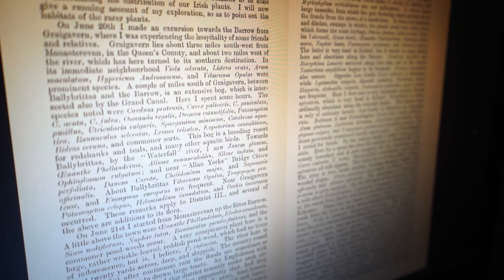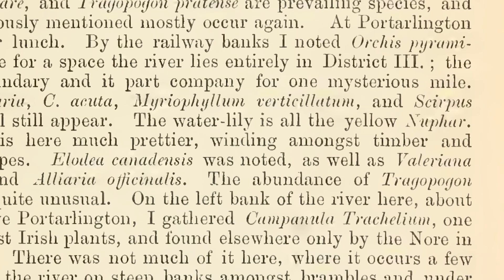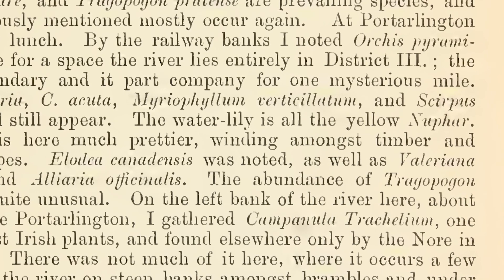Ensemble: Biodiversity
Ensemble: Digital technology and living with environmental change.
As part of a 5-year project, the Ensemble team looked at how technology could help the environment.

OF0NT5RR2KZW7JKJ
JHVRC4LL2PZMBWKT
YYKUF5IGVVG8MREB
CBSWXIX1MSTGMR4S